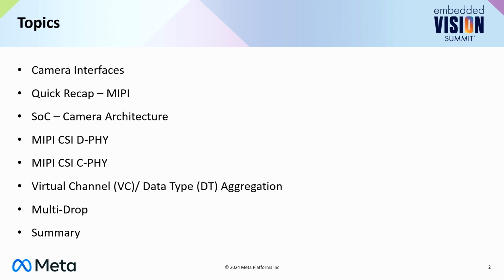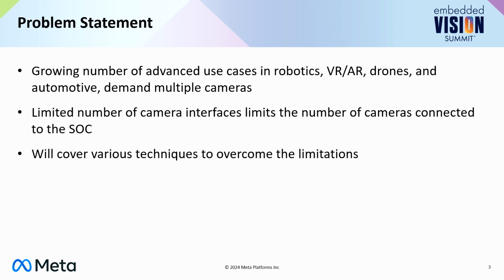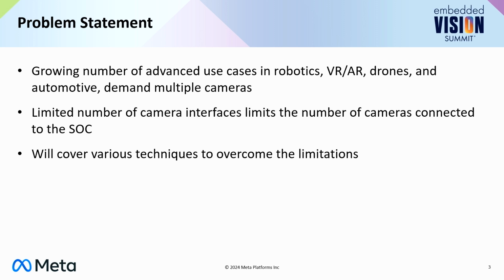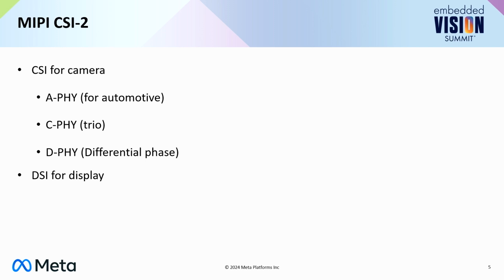Meta Discusses Using MIPI CSI to Interface with Multiple Cameras (Preview)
For the full version of this video, along with hundreds of others on various edge AI and computer vision topics, please

Karthick Kumaran Ayyalluseshagiri Viswanathan, Staff Software Engineer at Meta, presents the “Using MIPI CSI to Interface with Multiple Cameras” tutorial at the May 2024 Embedded Vision Summit.

As demand rises for vision capabilities in robotics, virtual/augmented reality, drones and automotive, there’s a growing need for systems to incorporate multiple cameras. However, the limited number of camera interfaces on SoCs poses a challenge. In this presentation, Viswanathan explains a variety of techniques using the MIPI CSI standard to overcome SoC interface limitations and connect multiple high-resolution cameras to systems effectively.